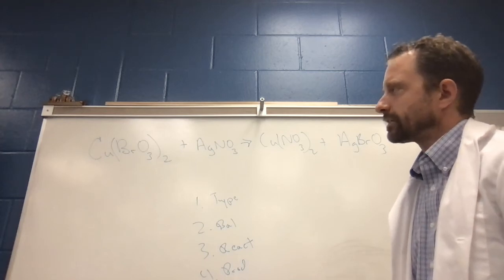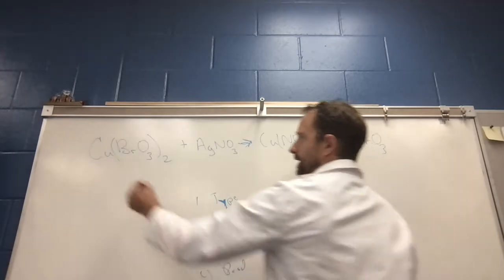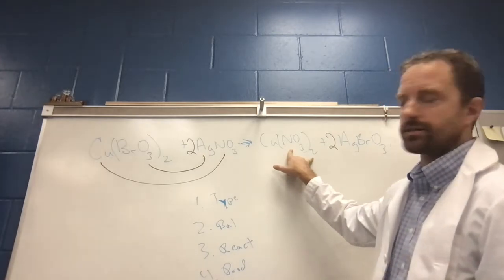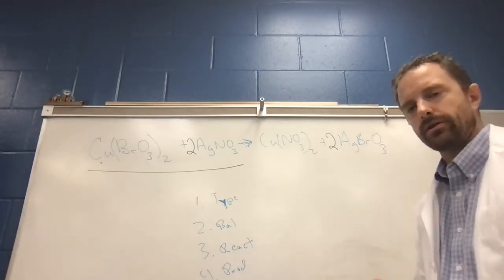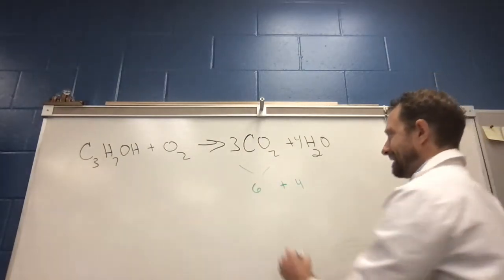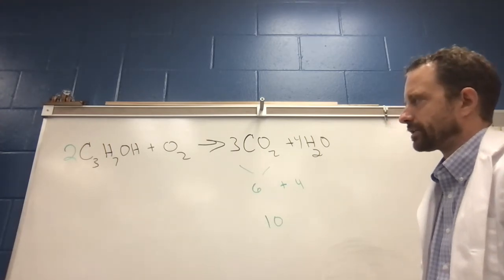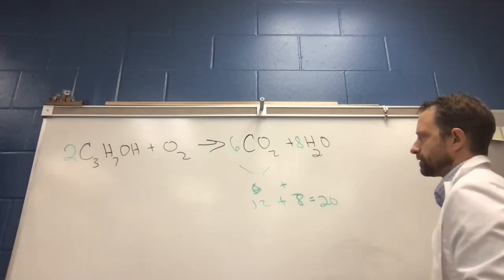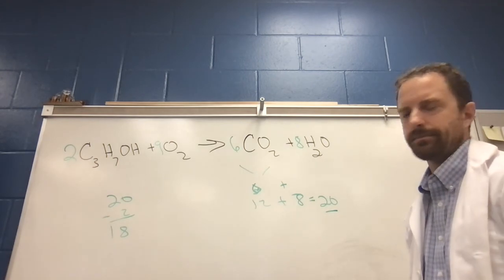Balancing test review